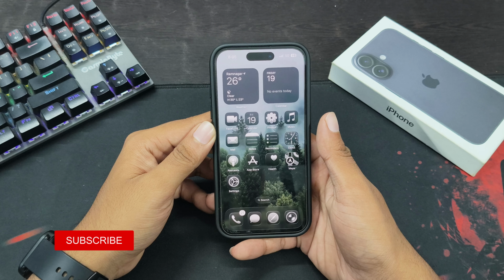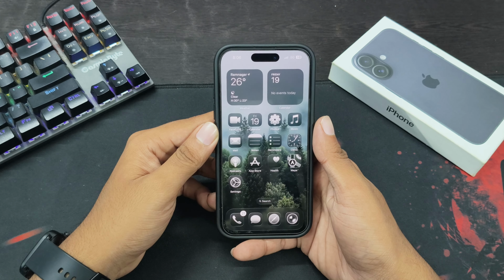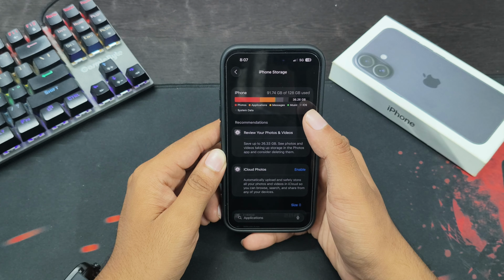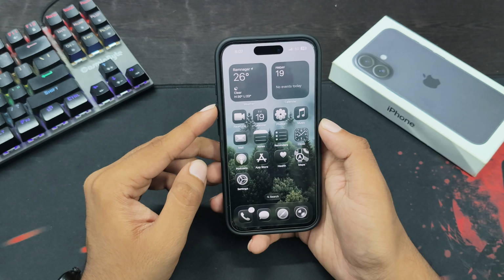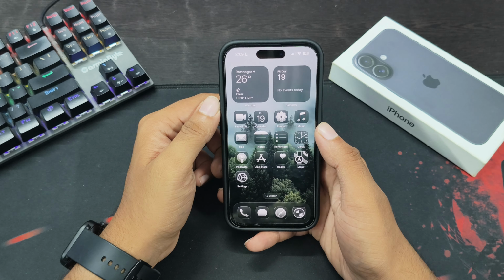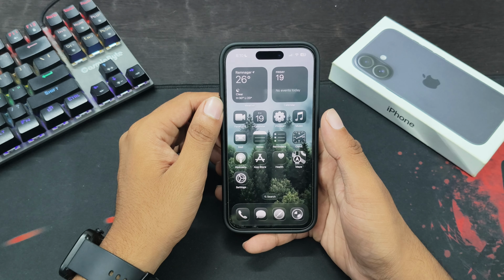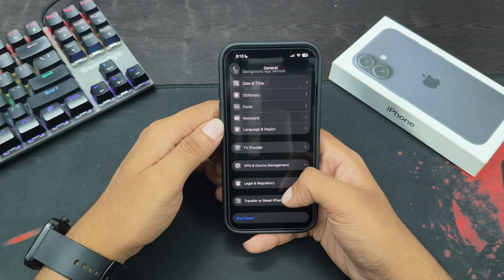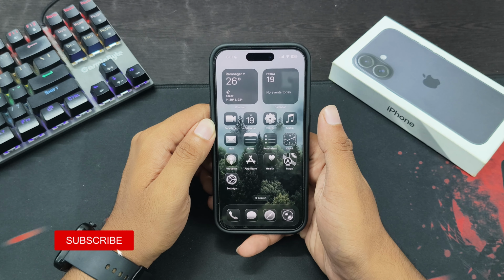iOS 26 Not Installing Update on iPhone? Here's the fix!